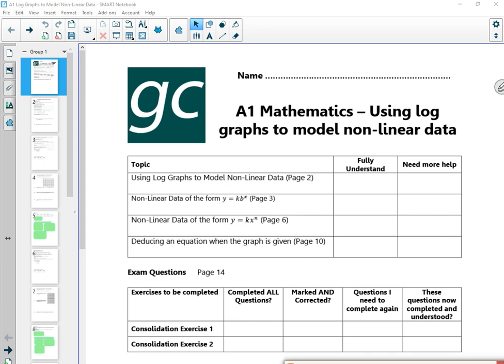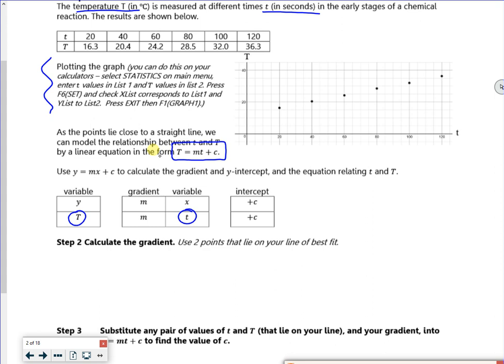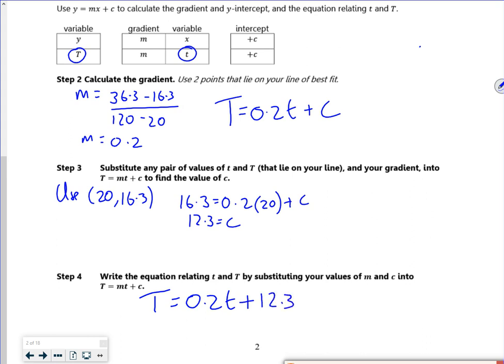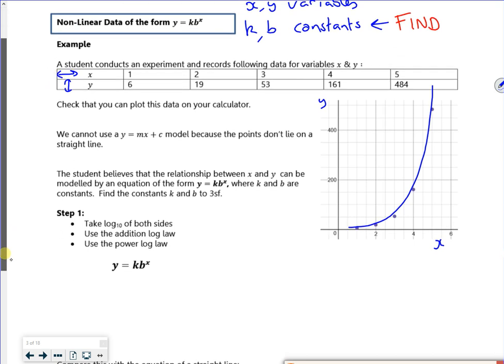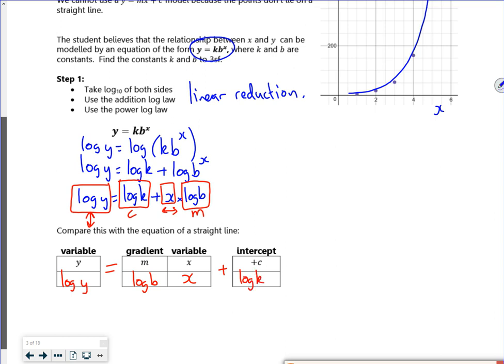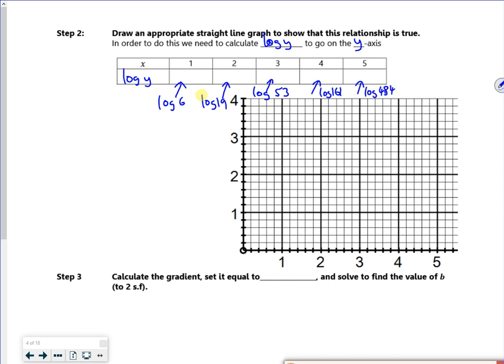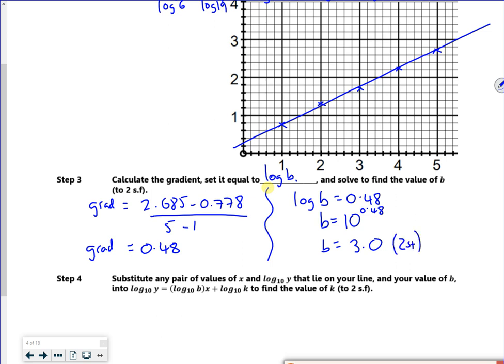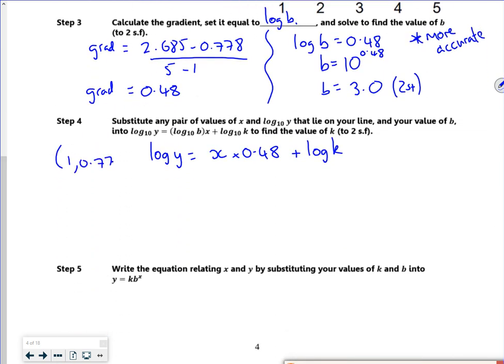A1 using logs to model lesson1 vid1